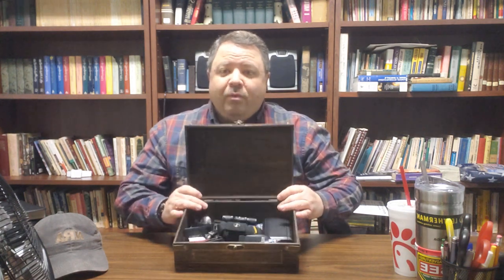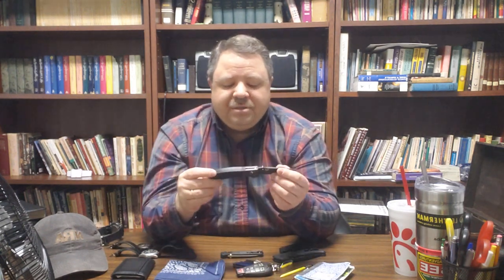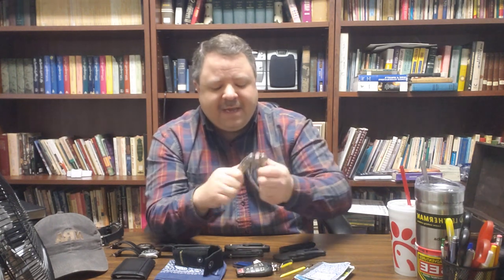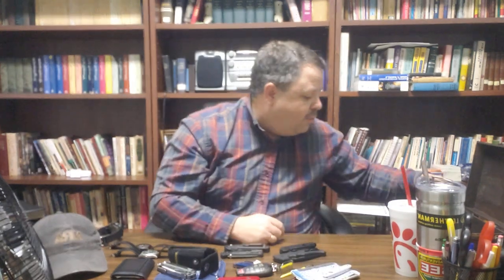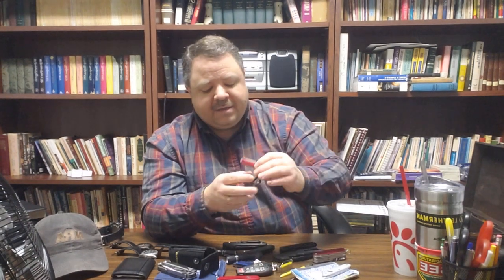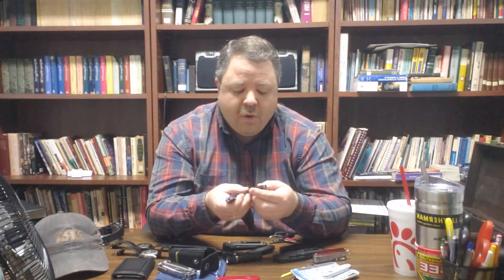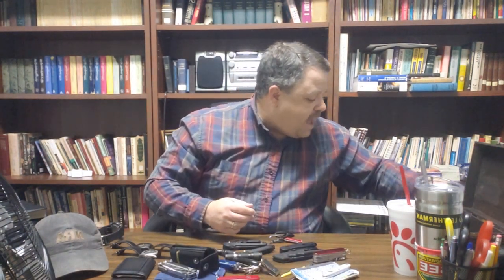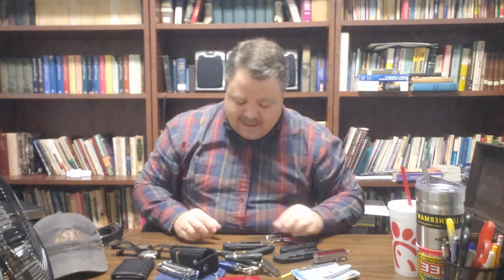EDC Update (I meant Hobby Lobby, not Home Depot!)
I'm back with an EDC update video! It's been a while since I've made a video, and several pieces of my everyday carry have changed. I hope you get some joy and value from this video. Let me know what you've changed in your EDC lately. God Bless, War Eagle, and Carry On! (By the way, I meant to say that I got my new EDC box at Hobby Lobby, not Home Depot! That should make much more sense! LOL)